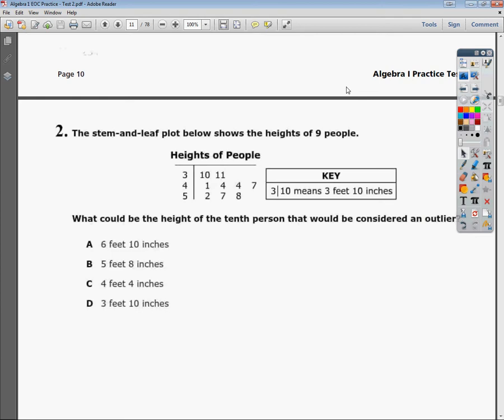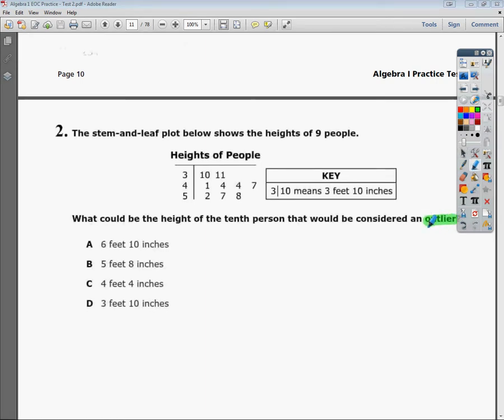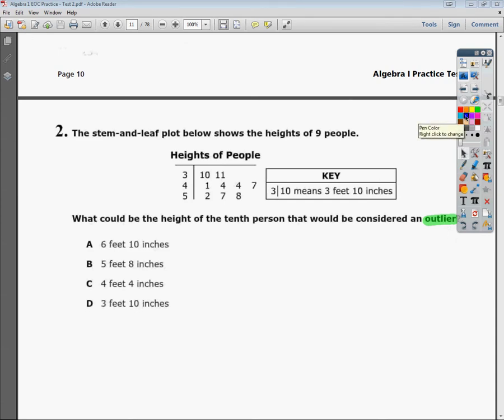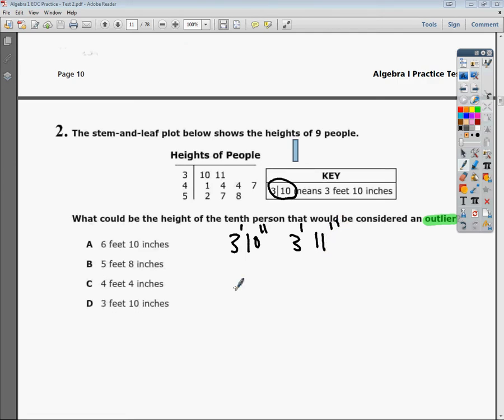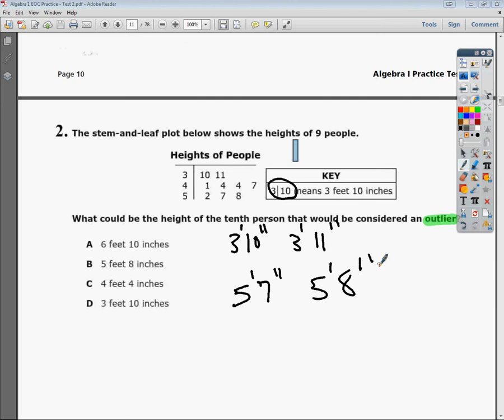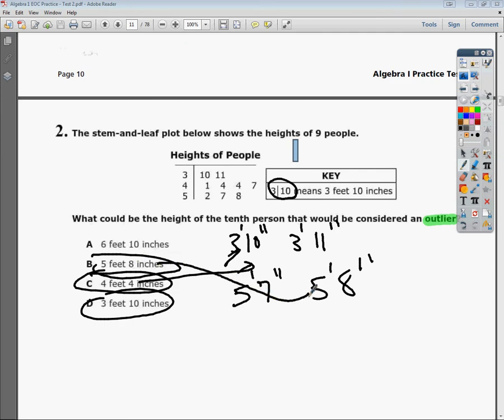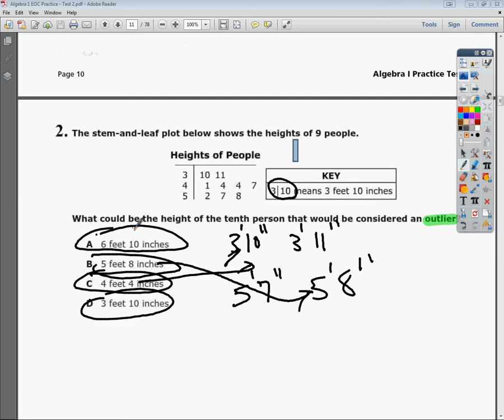Question 2 - Practice Test 2 - Tennessee EOC Algebra 1 (2015 "New" EOC Practice - Question 2)